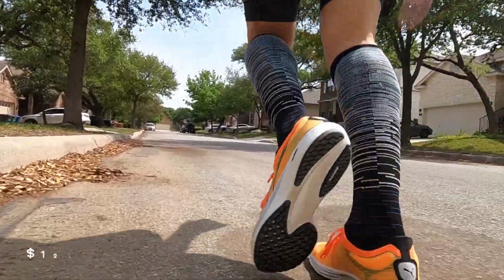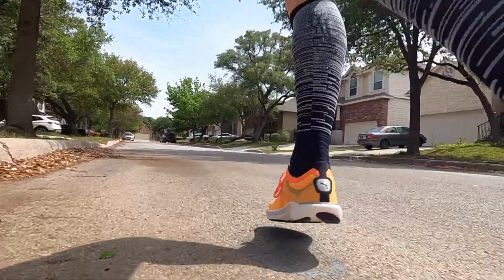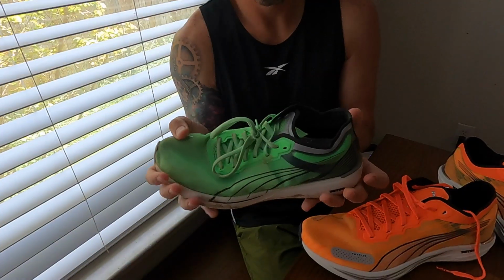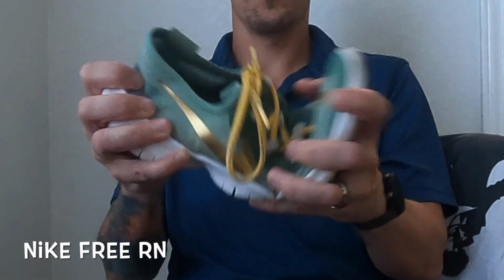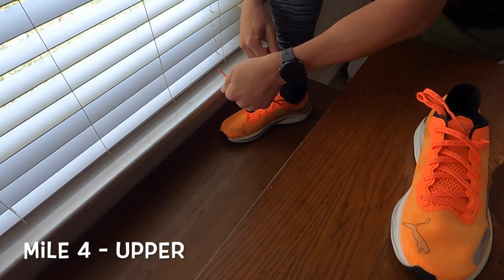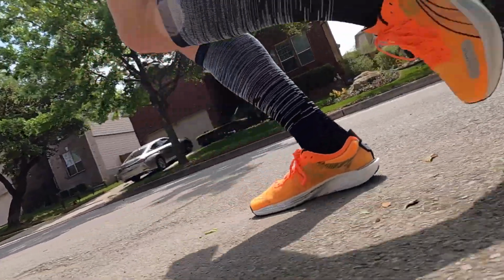Puma Liberate Nitro 2💥- Better than the first?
5 on 5 is a new-shoe series in which I take the shoes out of the box, grab the GoPro, and hit the pavement for 5 miles while sharing my thoughts and unrequested opinions.

Today's running shoe is the Puma Liberate Nitro 2. For bias purposes, while Puma did not send me this shoe, the Puma Liberate Nitro 1 was my "sleeper shoe of the year" last year so I have preexisting big cat love.

I believe I covered my bases: Outsoles, midsoles, uppers, what it is like to run in the shoe, a comparison to other shoes and especially version 1. I am rather neurotic and this a very fluid or free flowing format so there are no promises.

Since these shoes were on back order but suddenly came in, the New Balance SC Trainer 100 mile review will get pushed out to next week.